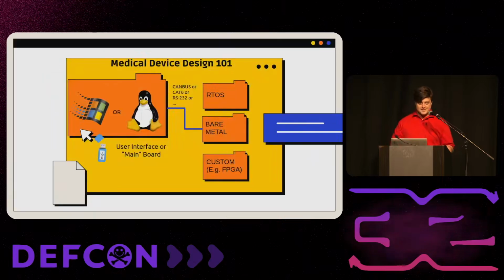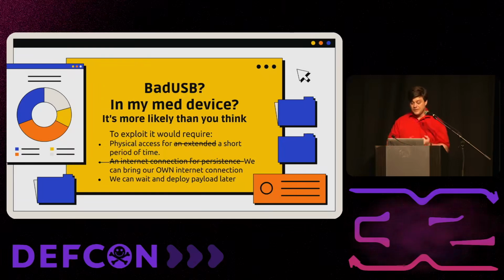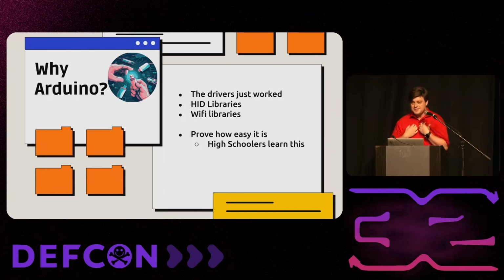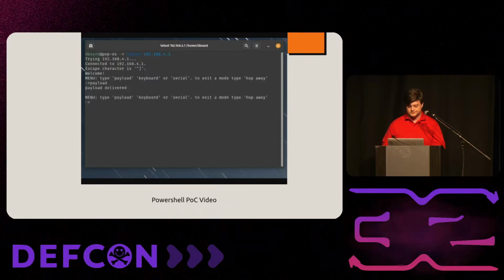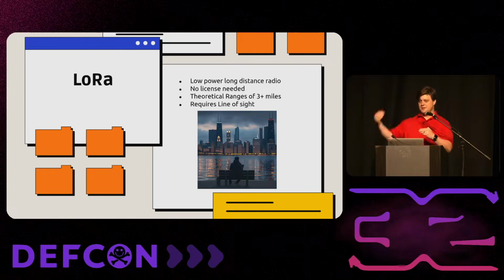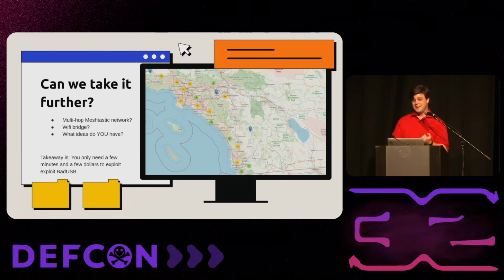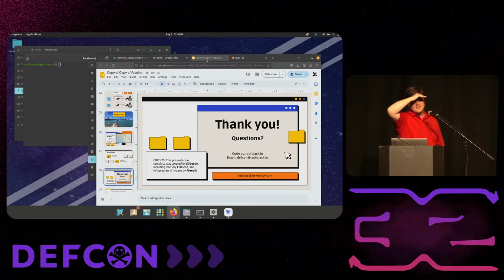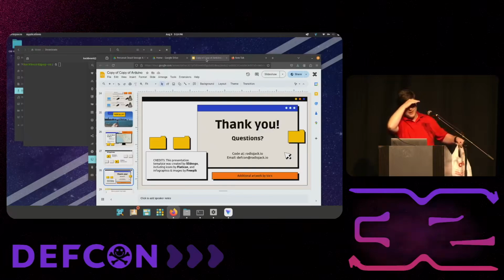Breaking Boundaries: Popping Shells in the Airgap by Daniel Beard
Biohacking Village during DEF CON 32

Many medical devices are “not connected to a network”, so let’s bring our own! This talk will teach you how to create a BadUSB device that can wirelessly execute payloads on “airgapped” systems like medical devices that aren’t connected to the internet. WIth only $10 of off-the-shelf hardware and some basic arduino code you too can start popping shells in the device lab.